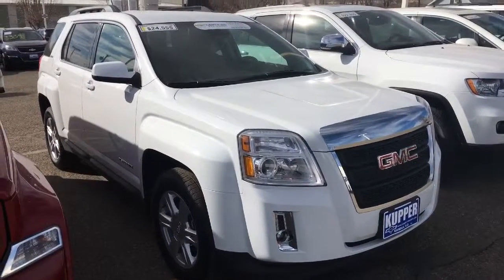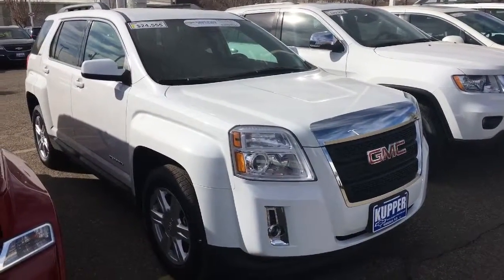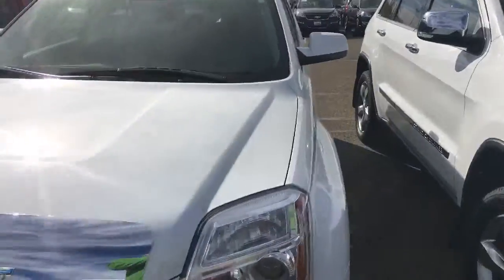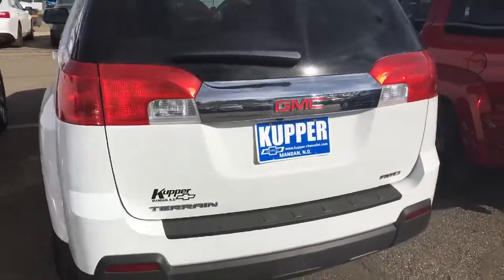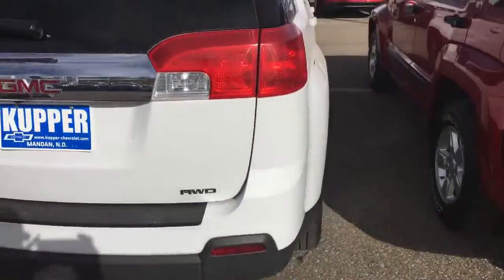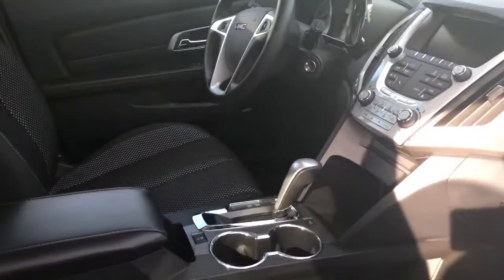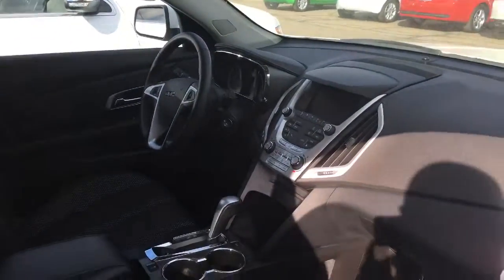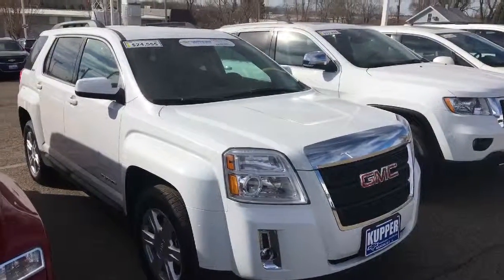2015 Terrain walk around for Jason